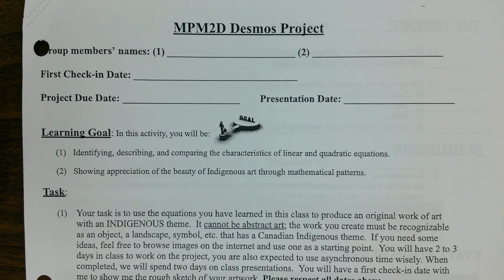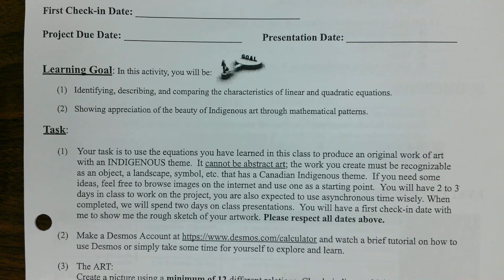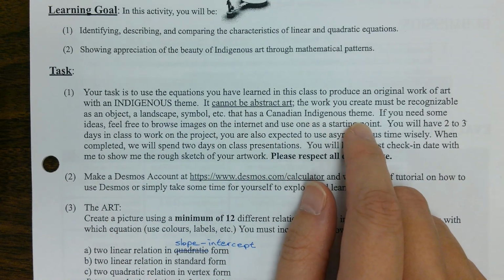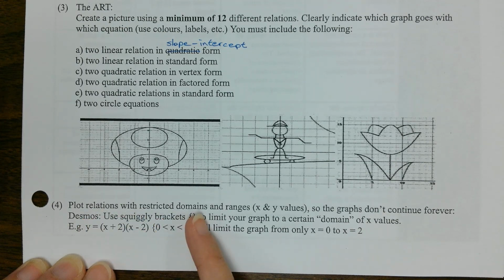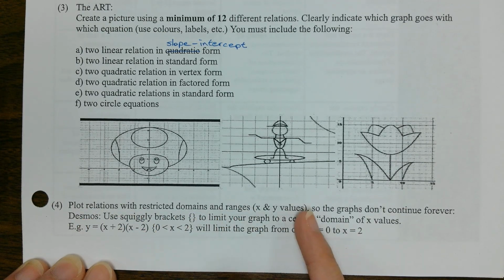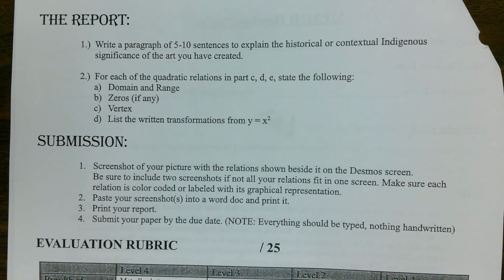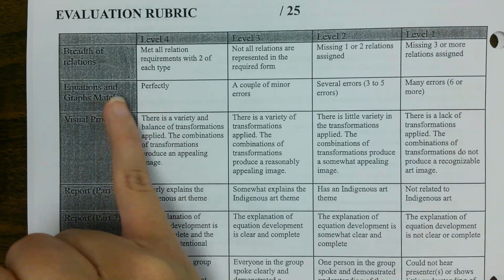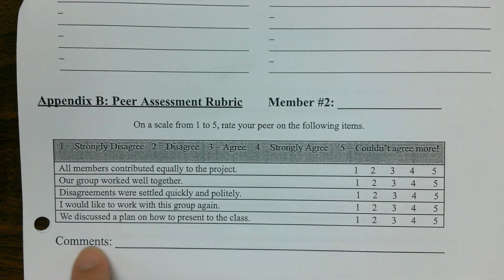Nov 27 - MPM2D - Desmos Art Project Instructions